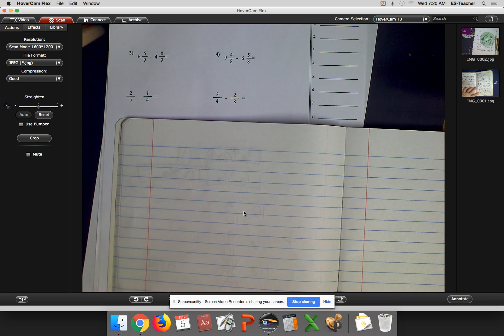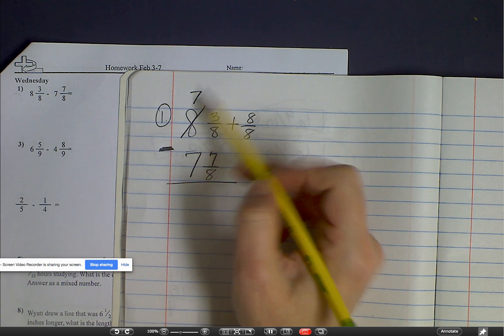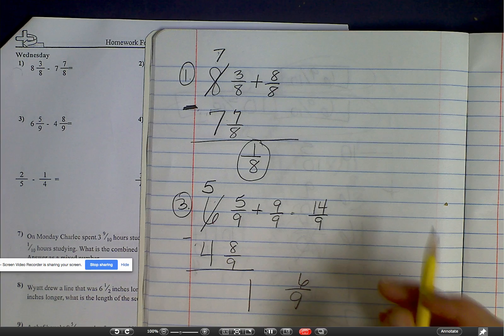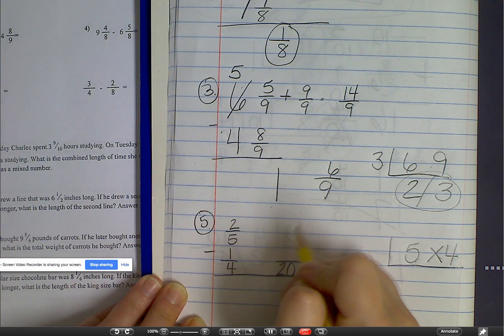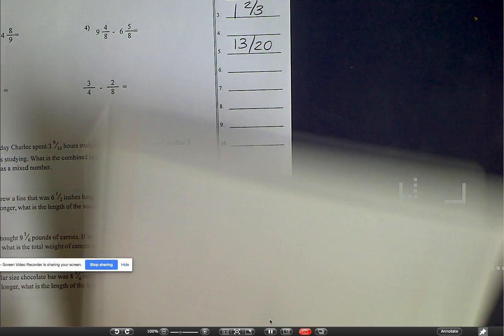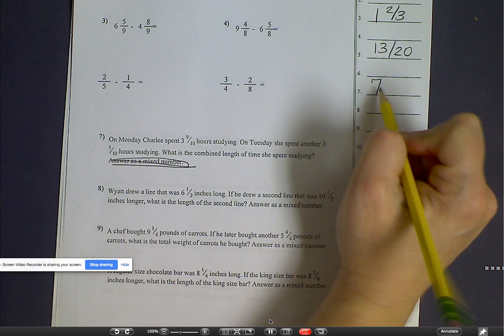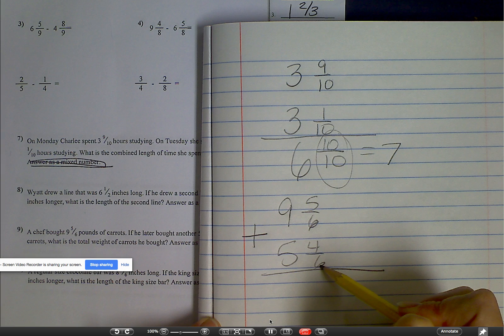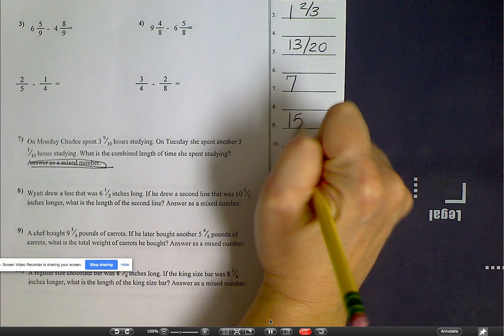Wednesday, February 5, 2020 Homework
Homework Feb 5, 2020